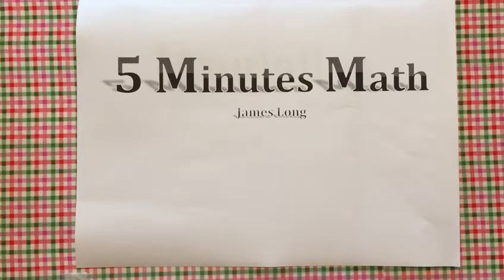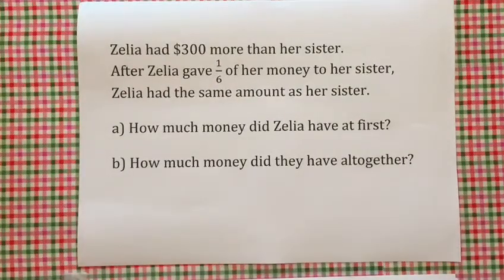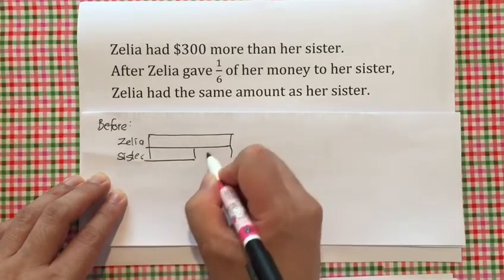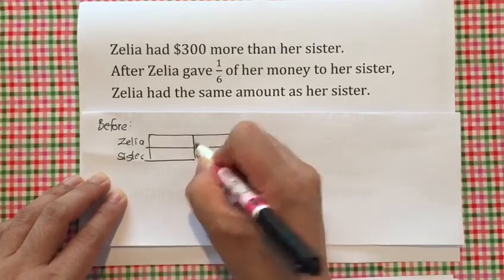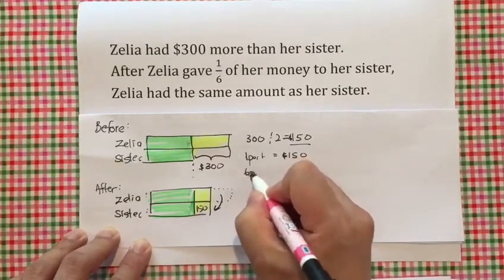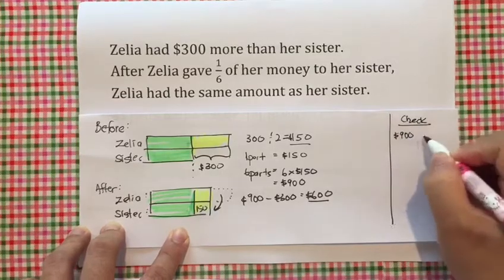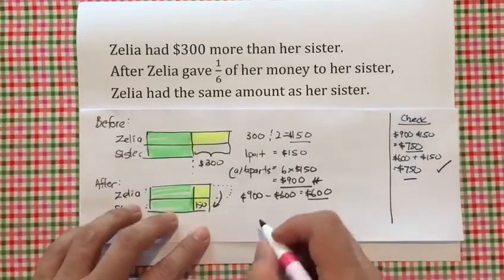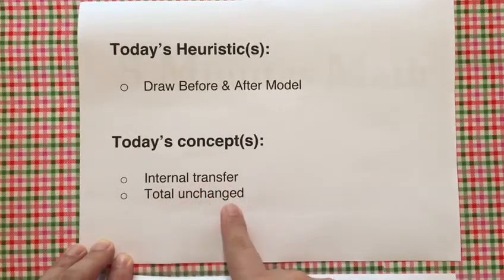1 Model Drawing Internal Transfer Equal Final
This video is meant for elementary students in Singapore. Students from Primary 5 and upwards should know how to do this. Let me know what kind of Math questions is challenging for you! Have a great 2018.